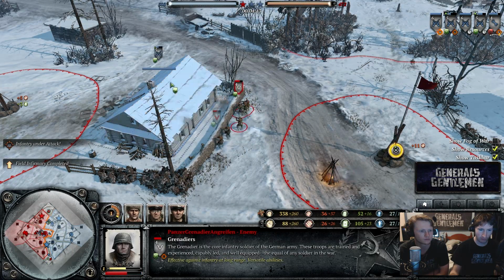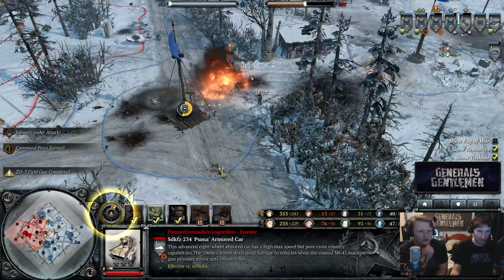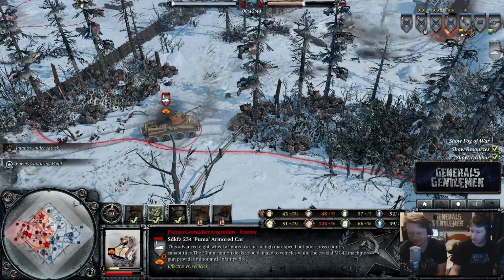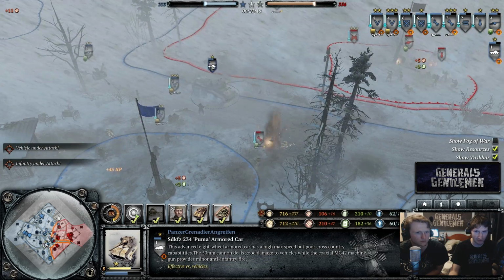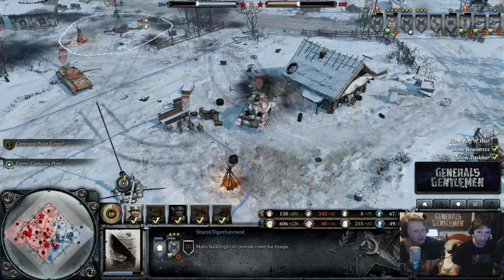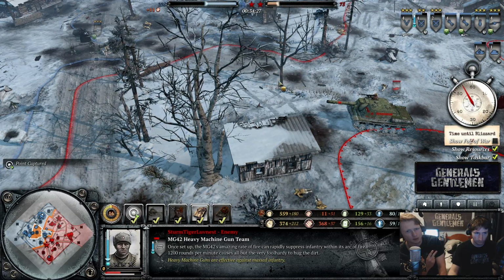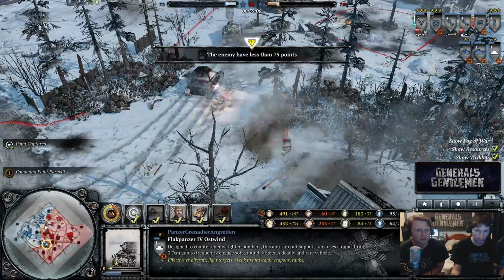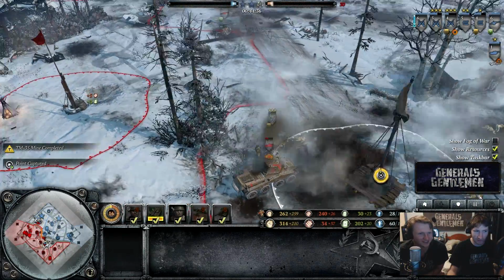SturmTigerLuvnest(Sovs) vs PanzerGrenadierAngreifen(Wehr)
Today we've got a great Coh2 match between SturmTigerLuvnest as the Soviets and PanzerGrenadierAngreifen as the Wehrmacht.

Like the Generals Gentlemen Facebook Page!